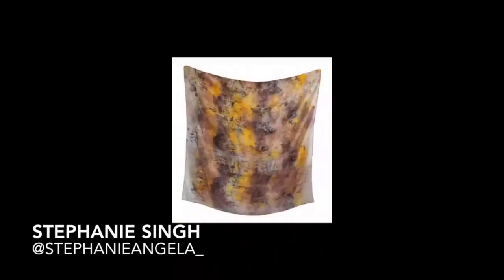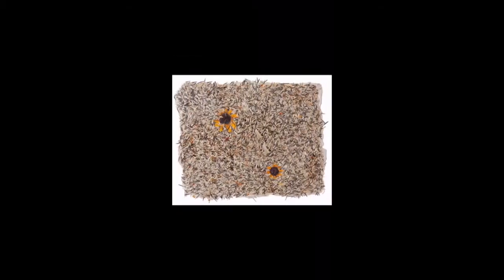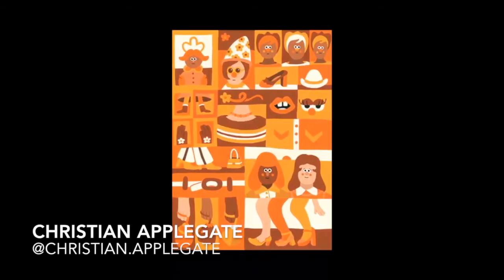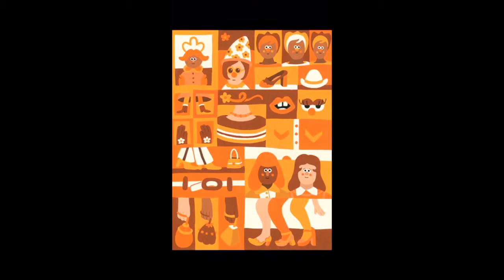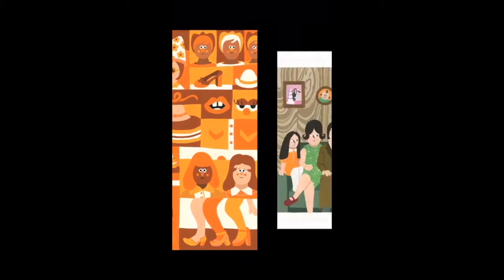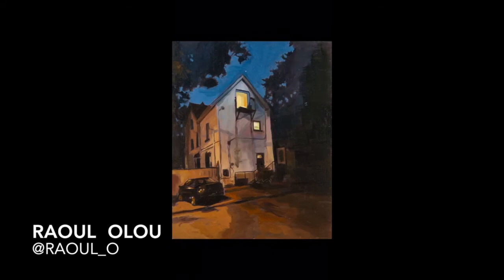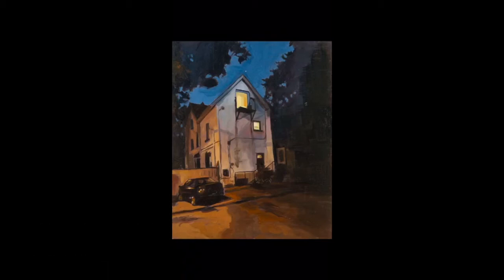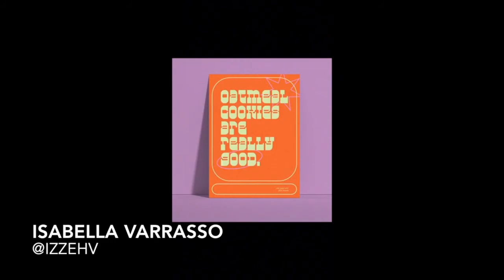Emerging Artists to Watch at TOAF59 with Tatum Dooley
Get to know the next generation of TOAF artists who are demonstrating exceptional talent in pushing the boundaries of their art forms with Tatum Dooley from Canadian Art Forecast!

Be sure to also check out Tatum's Curated Collection on TOAF59